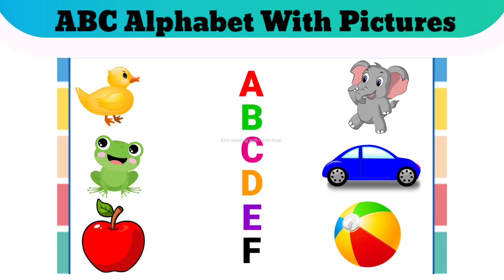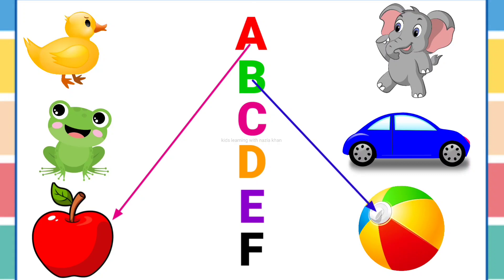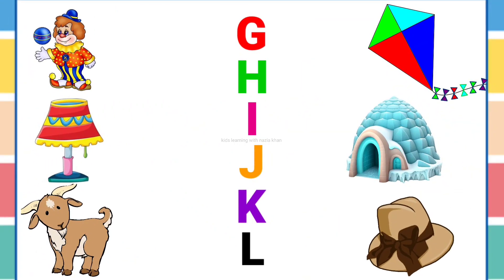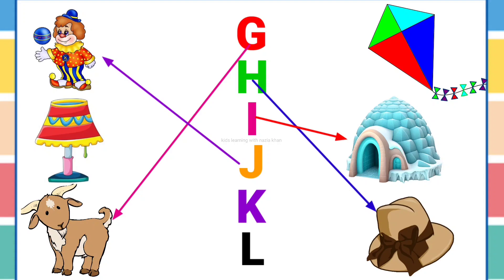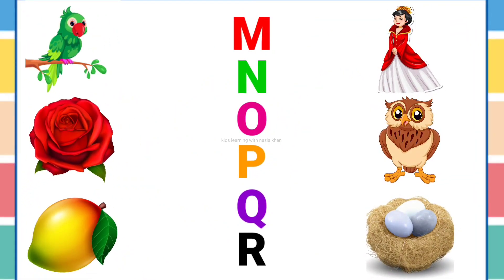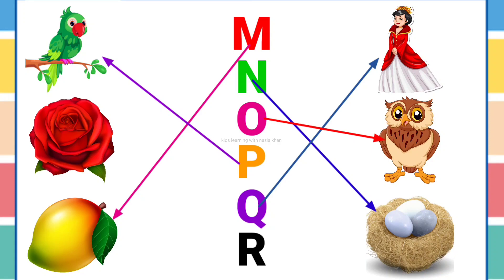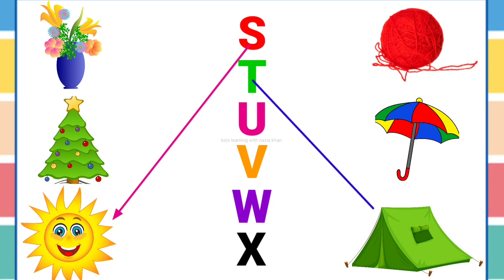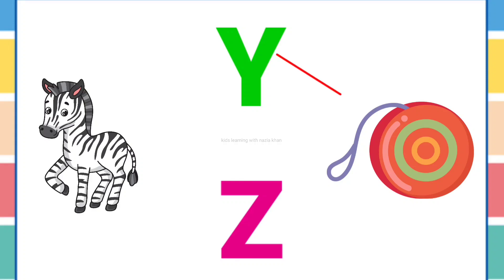ABC Phonics song|A for Apple|phonics song for kids|ABC Alphabet song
ABC Phonics song|A For Apple for toddlers|Learn phonics song for children|ABC Alphabet song

Hello children

ABC Alphabets
ABC song.
abcd song
learn alphabet
ABCD alphabet